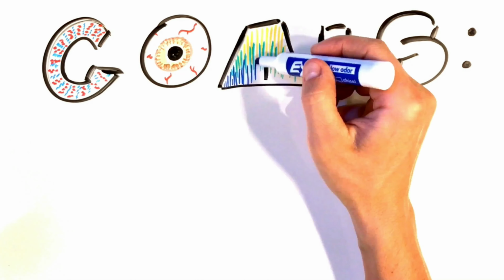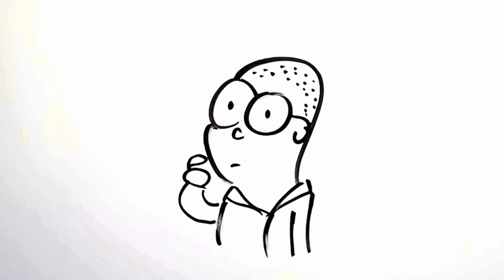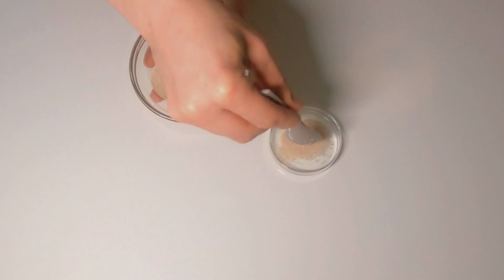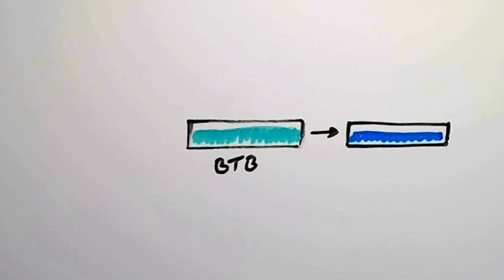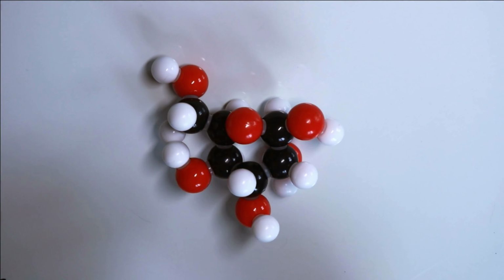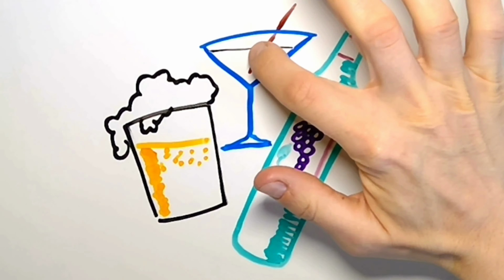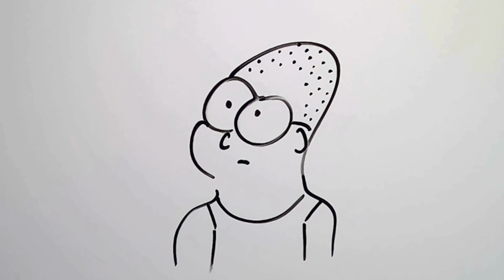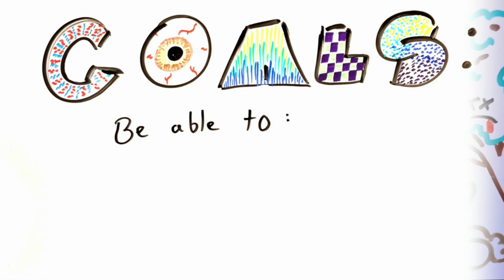Fungi- Molecular Models of Decomposition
What good are fungi?  We find out in this short video, which focuses on fungi and their roles in nature.  Fungi also serve important functions for humans as well, which we will see here.

It roughly covers lessons 1.2, 2.4, 3.2, 3.3, 4.1, and 6.2 of the Decomposers storyline of the Carbon Time instructional framework.